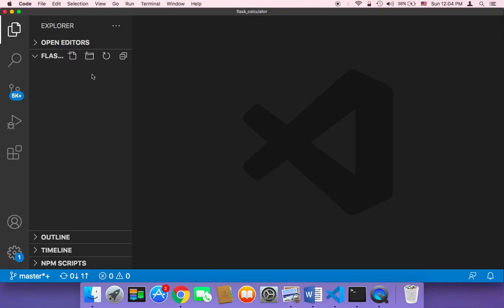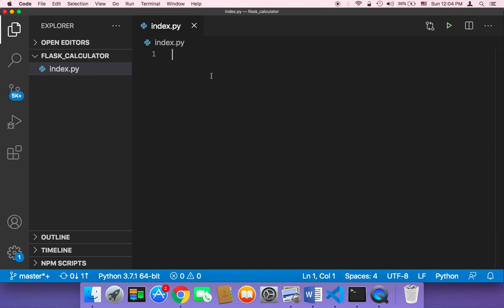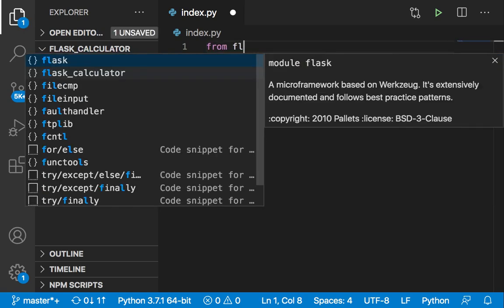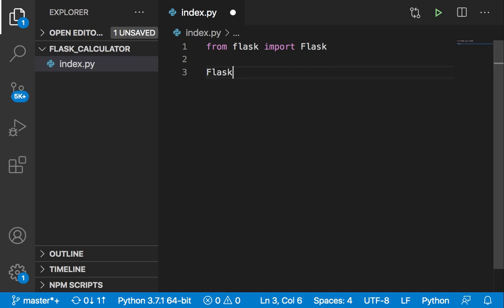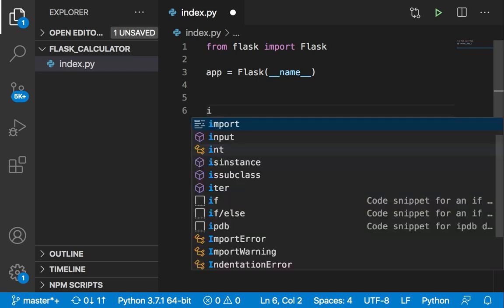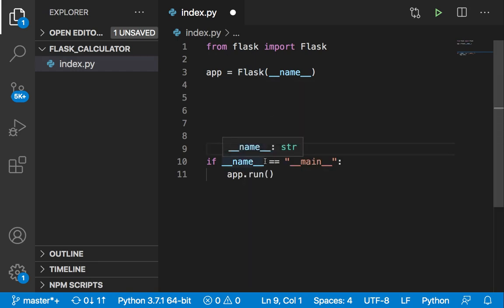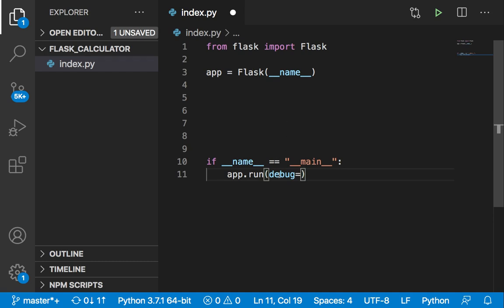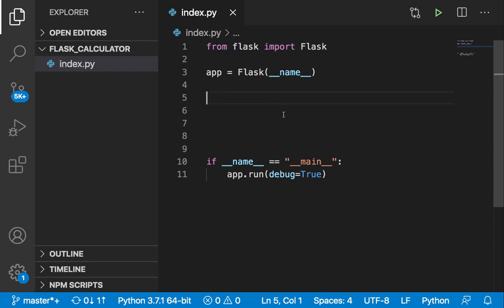Create Calculator Using Flask & Python - Part 6